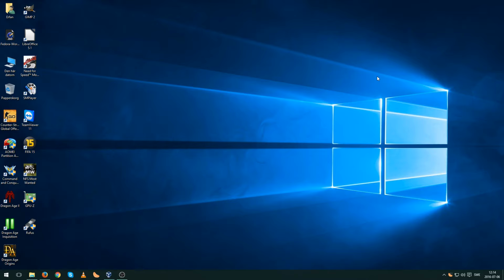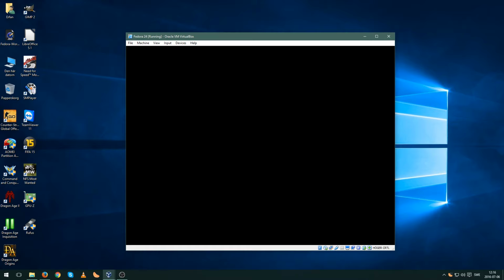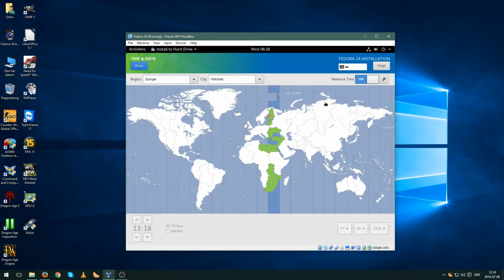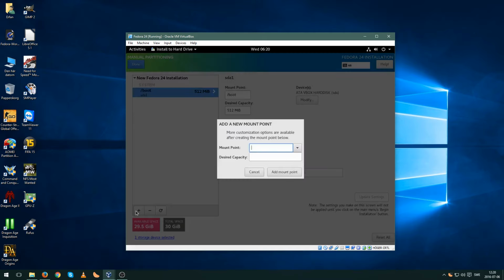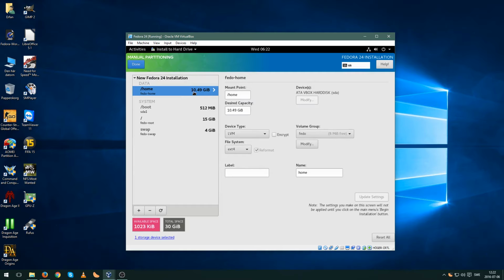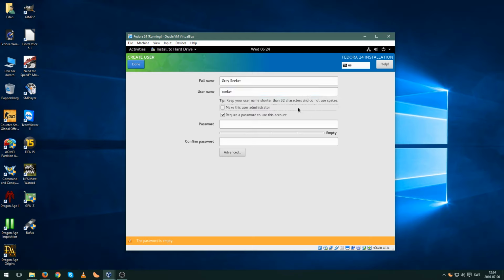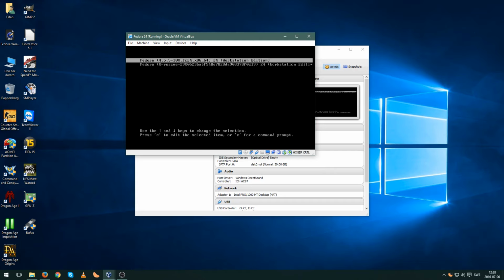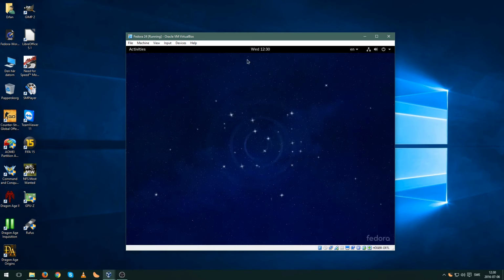How to install Fedora 24 (Workstation)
A simple guide on how to install Fedora 24 Workstation on your machine.